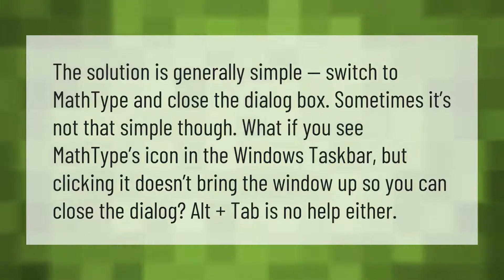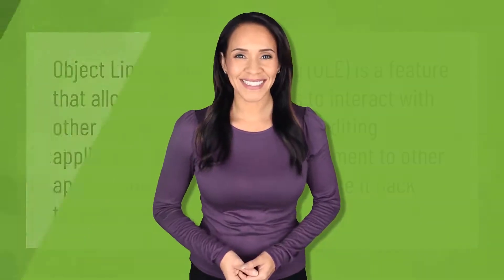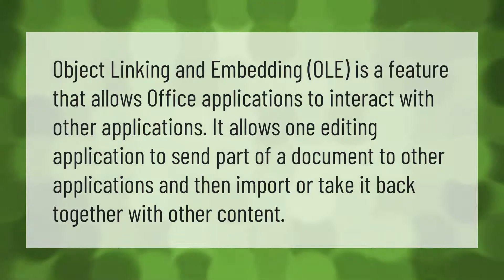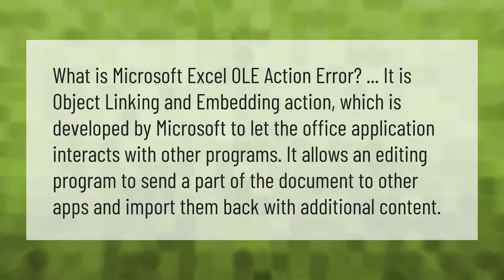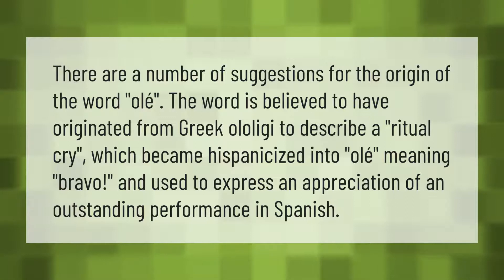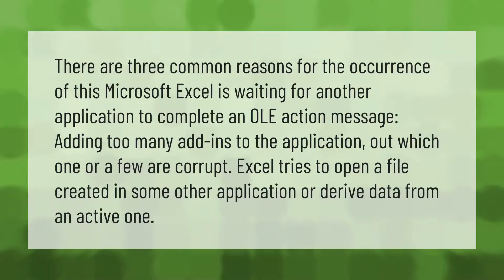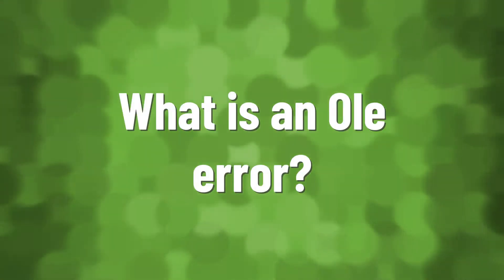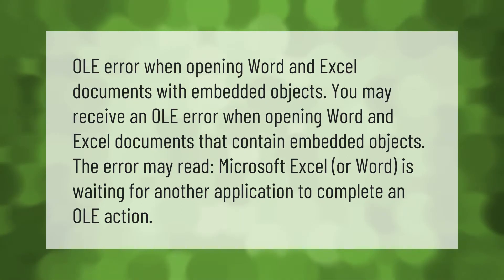How do you solve the words waiting for an OLE action to finish?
00:00 - How do you solve the words waiting for an OLE action to finish?
00:38 - What is an OLE action in Microsoft?
01:06 - What is OLE action error?
01:36 - What does Ole mean?
02:07 - Is waiting for another application to complete an OLE action?
02:38 - What is an Ole error?

Laura S. Harris (2021, June 21.) How do you solve the words waiting for an OLE action to finish?
    AskAbout.video/articles/How-do-you-solve-the-words-waiting-for-an-OLE-action-to-finish-255244